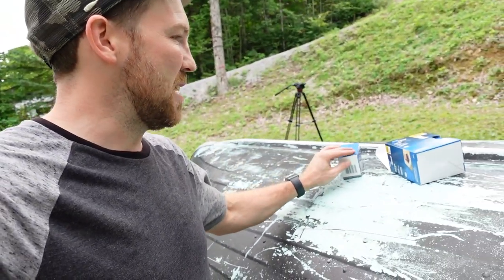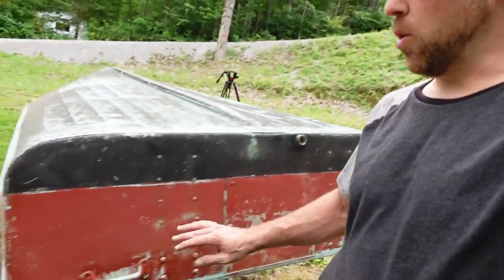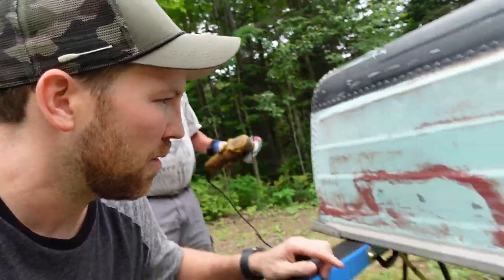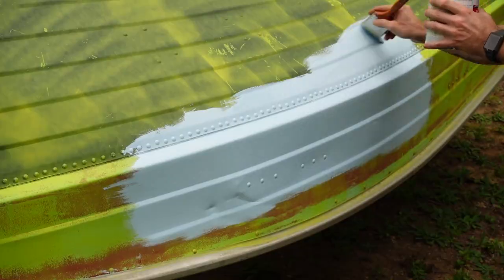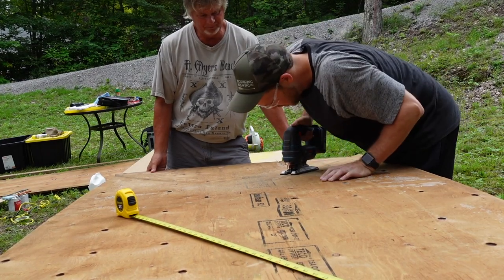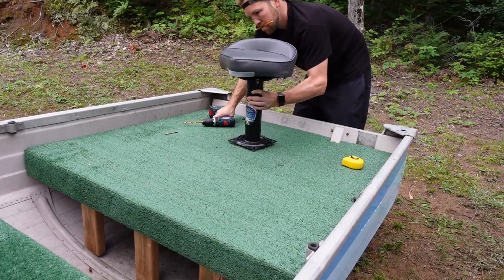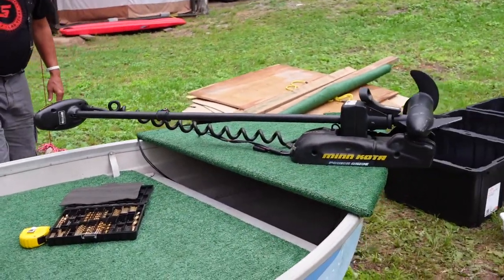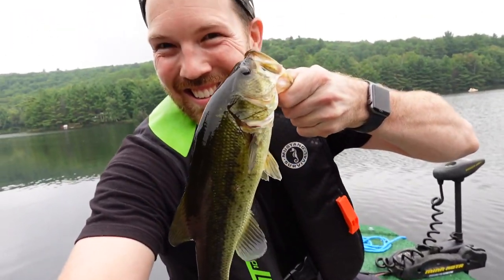This DIY fishing boat cost under $500 to make | Cottage Coach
Watch the transformation from beginning to end and find out how he did it for under $500.

5 easy ways to prevent dust spread during a build